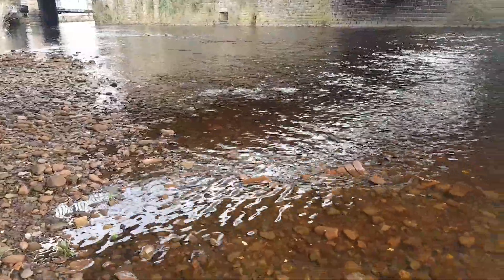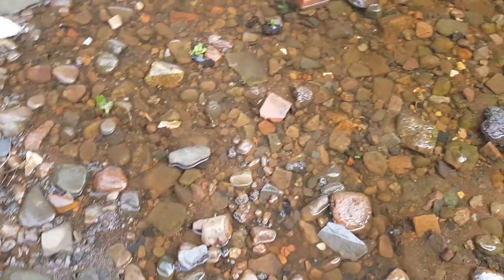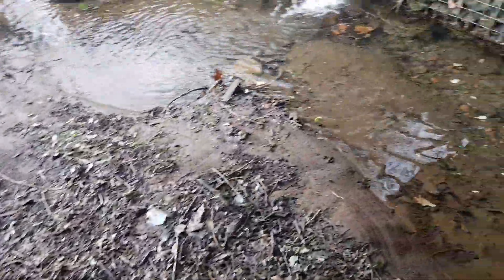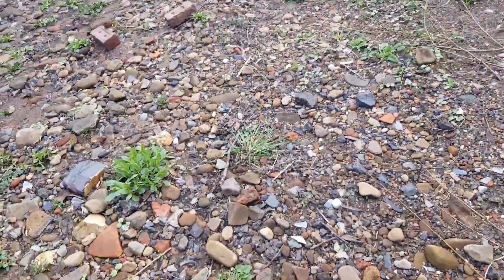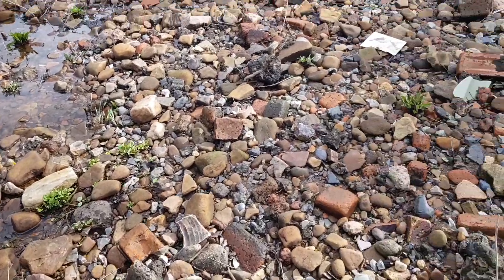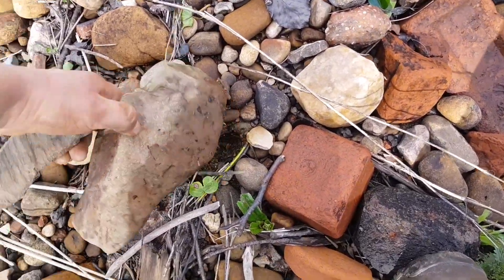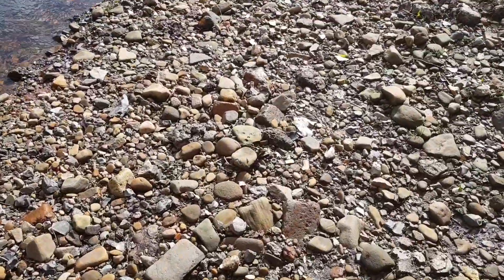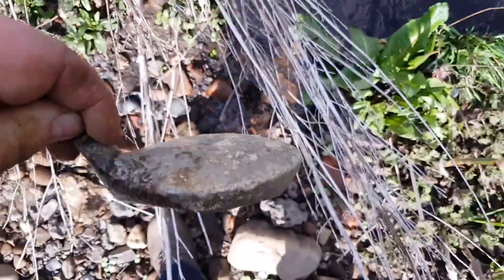mudlarking on the edge of a fast flowing river.what did i find?